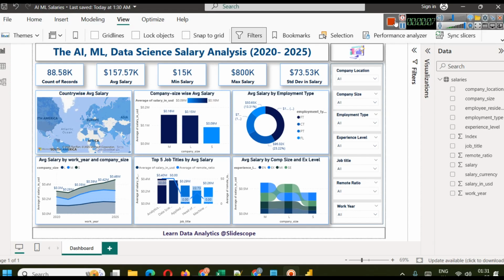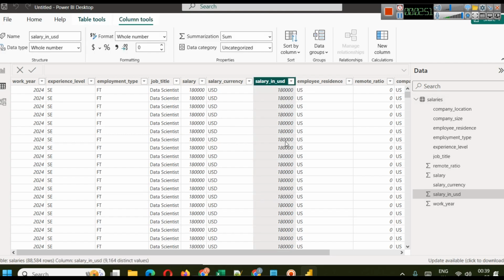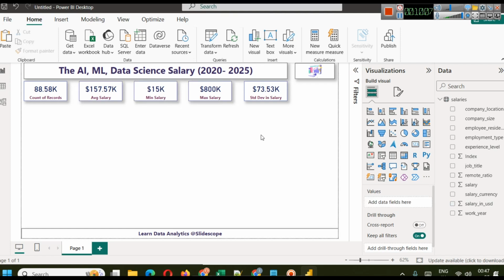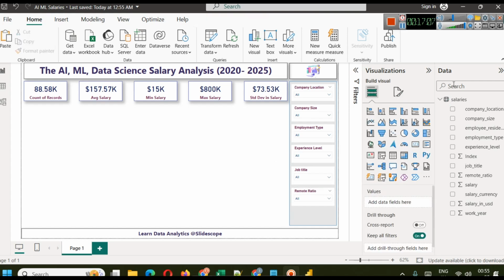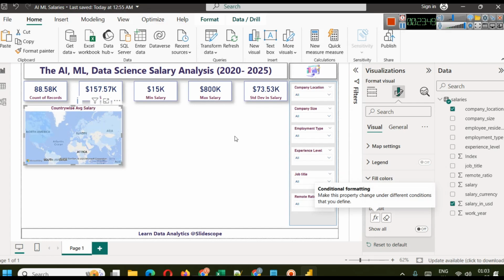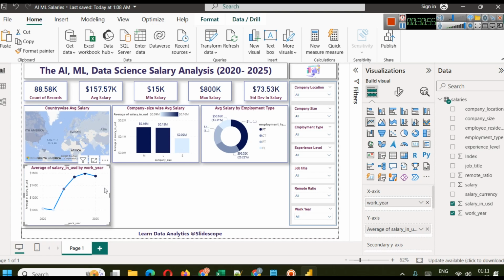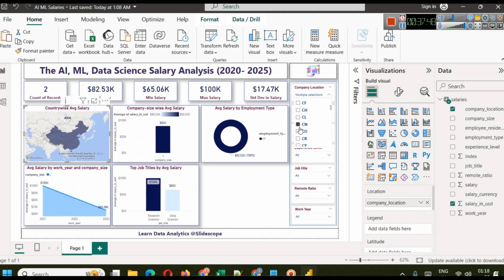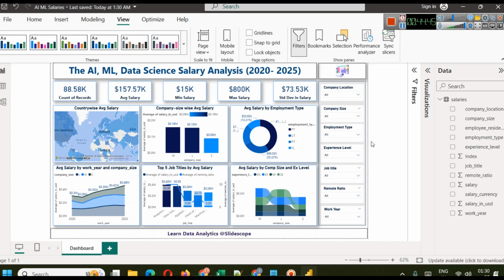AI, ML, Data Science Salary Analysis 2020 2025 - Dashboard - Power BI Tutorial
This interactive Power BI dashboard allows users to analyze salary trends in AI, ML, and Data Science based on different factors like company size, experience level, job title, and geography. It helps professionals and organizations make data-driven salary decisions.